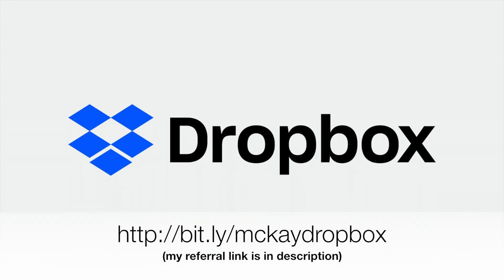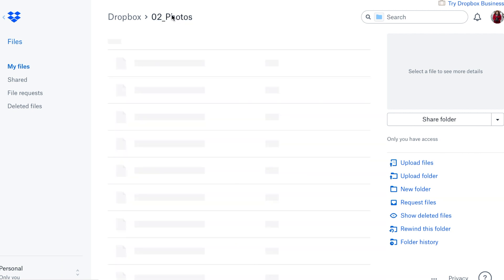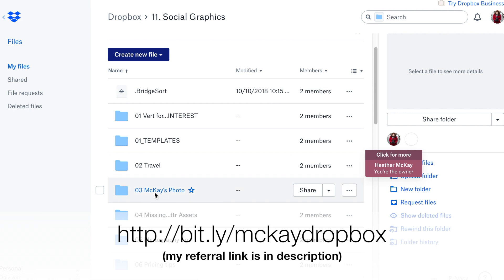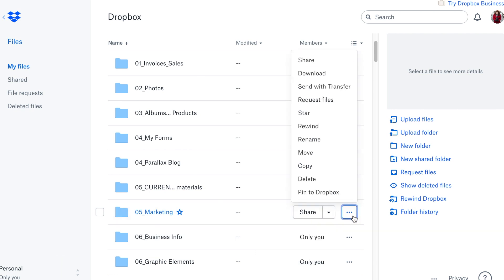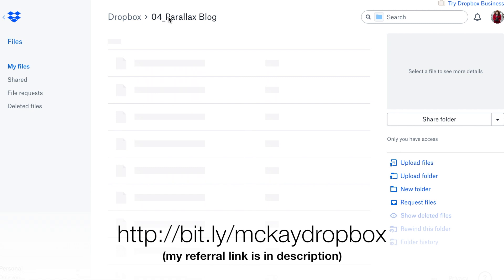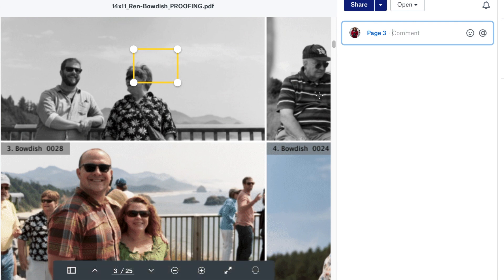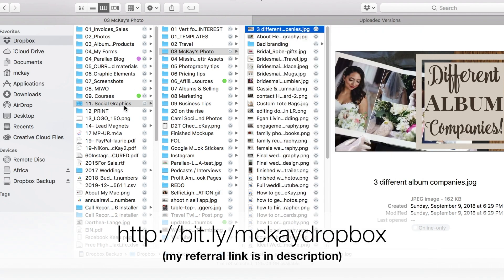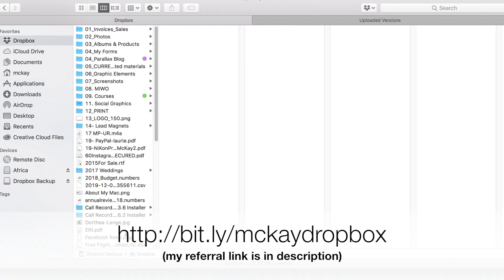Dropbox: How to Use on a Mac for Photography Business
Do you want to sell your photography, but don't have time to sell in-person? Well, I record videos on my Mac computer and walk my clients through the sales process, then I upload the video to Dropbox for them to view at their leisure. Today, I share how to use Dropbox on a Mac, an overview of Dropbox, why I pay for the pro plan, and how to organize files for a photography business.

You are ready to switch from digitals based photography business to a product-based business, which increases your sales 50% or more. You CAN do this with your current/past clients. No need to wait or re-invent the wheel.

Client Management Software Review TAVE vs. 17HATS
4 Business Models for Photographers

Who is Heather McKay? I’m a location-independent business mentor for photographers who struggle to sell products. They know they need to value their time and work by raising their prices and stop giving out digital files but worry about scaring away customers. I help them confidently attract the right clients so they can sell with ease.

🌟 My specialty is in helping you streamline your In-Person Sales so you can easily create books and tangible items for our clients! Albums are my jam! I looooooove creating and selling albums.